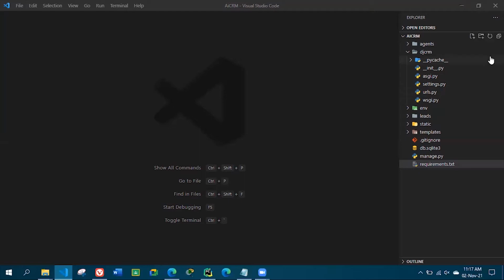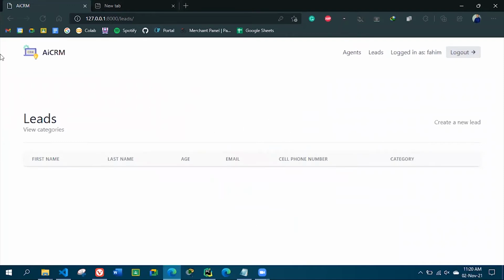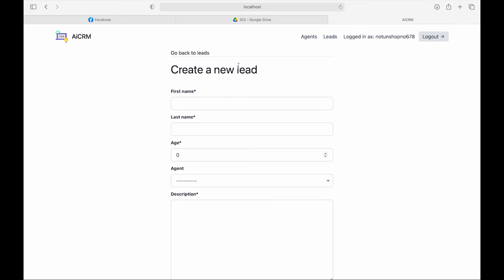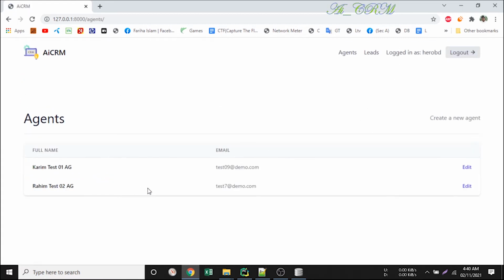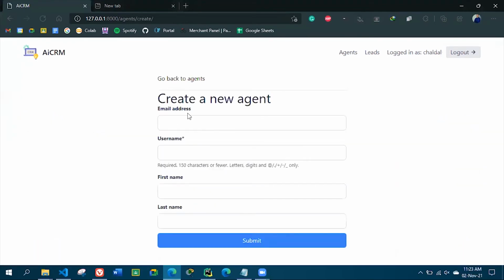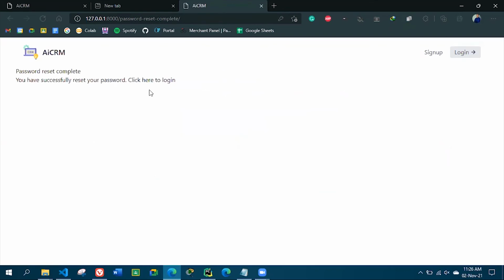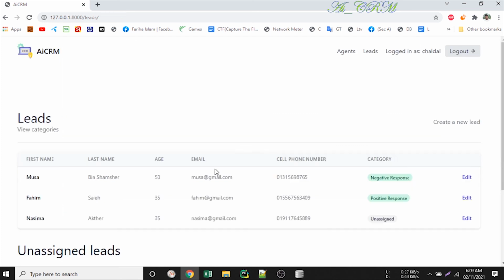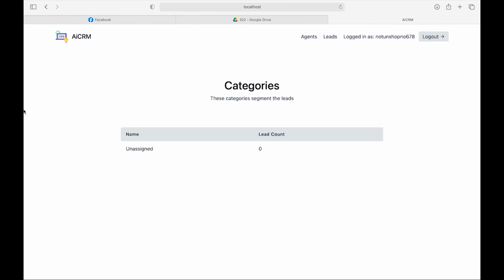Ai- CRM [Project Demonstration]